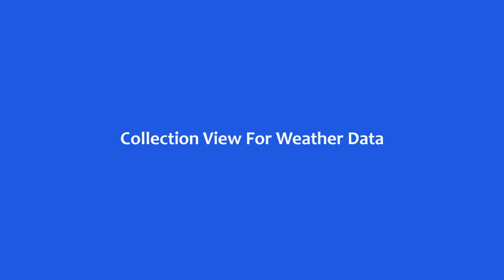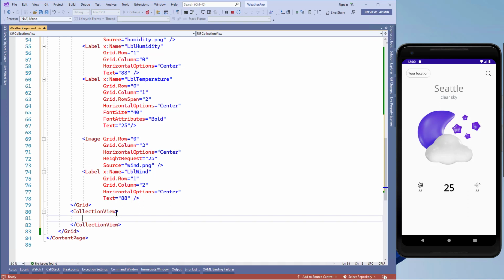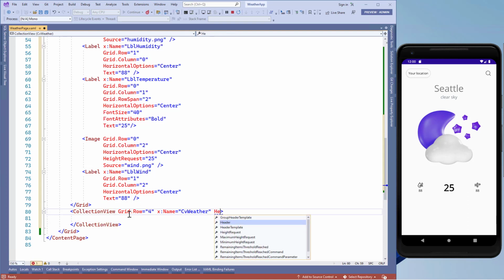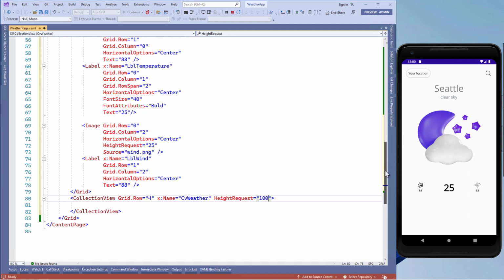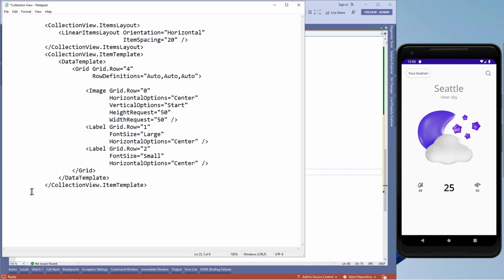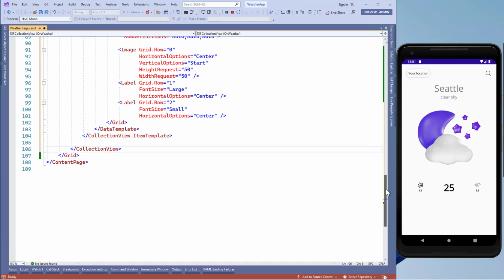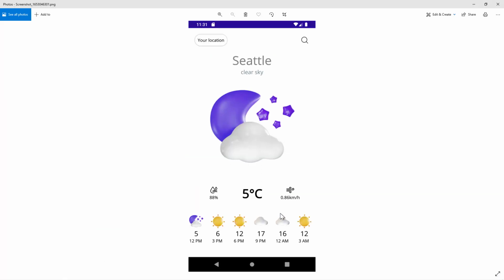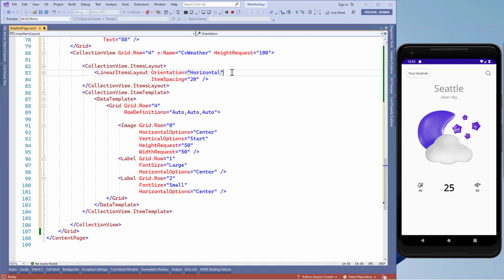07 - Collection View For Weather Data